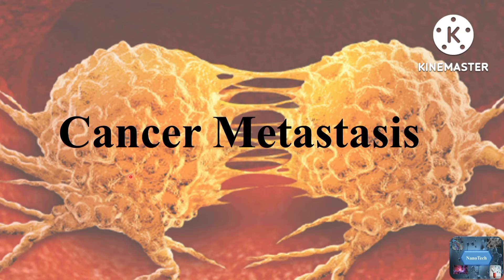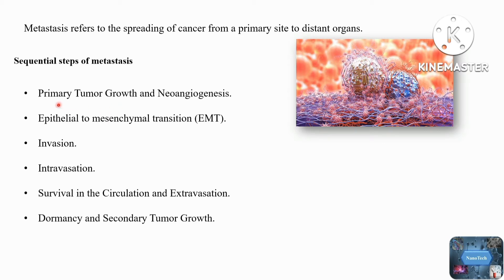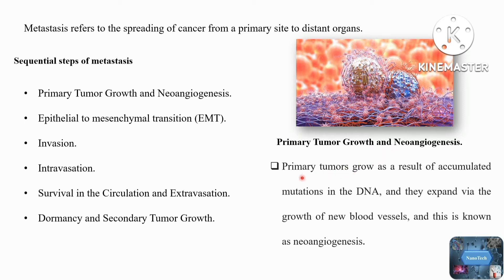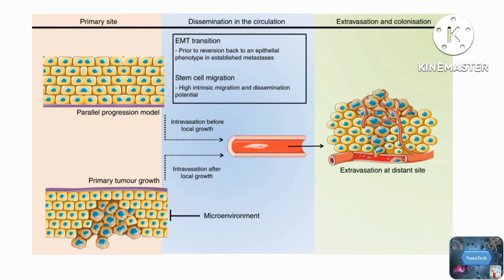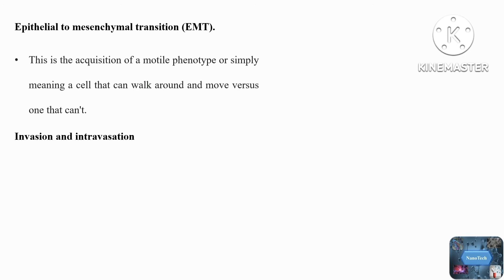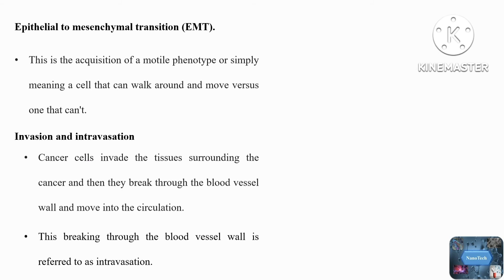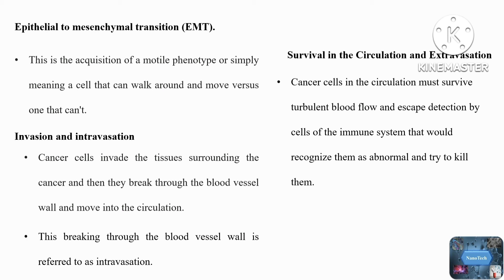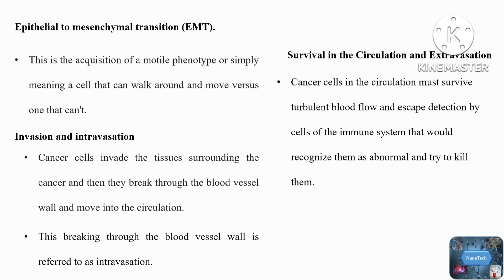Metastasis cancer metastasis metastaticbreastcancer oncology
Cancer Metastasis in detail